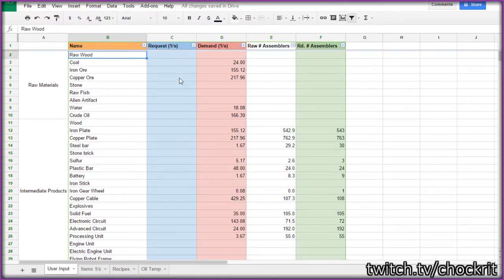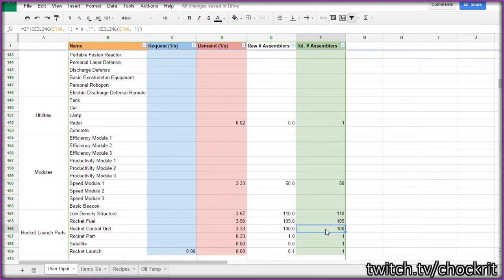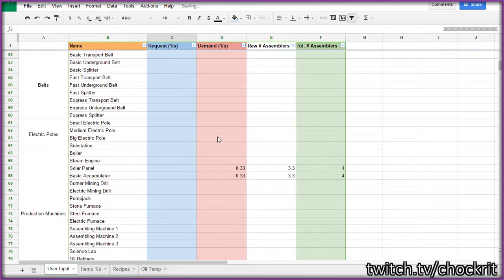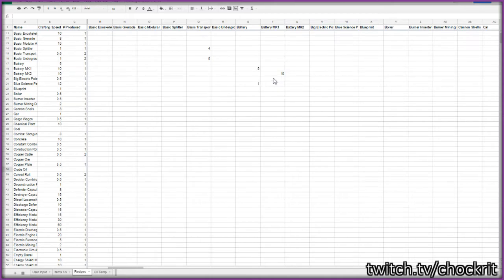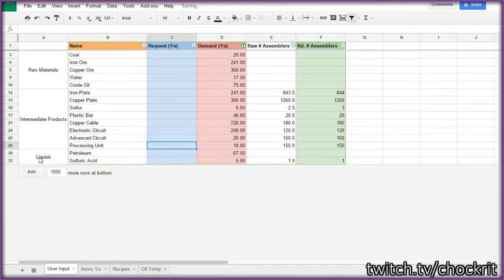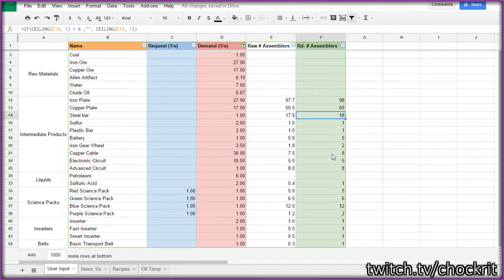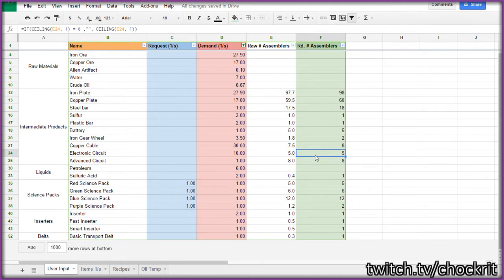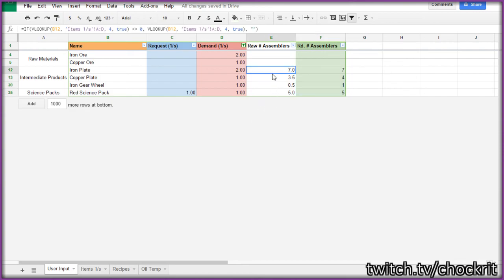Factorio: Precise Assembler Ratios made easy using Spreadsheets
Using decades-old computer program to make difficult Factorio things easier. Simply follow the link below, download a copy for yourself, and start inputting how many of each item you would like per second into the "Request" column. The spreadsheet will spit back out the number of assemblers and raw resources you need in basically no time!

Feel free to message me with corrections and feature requests.